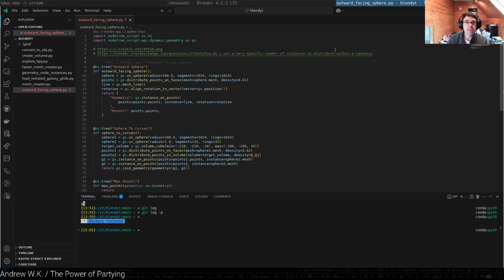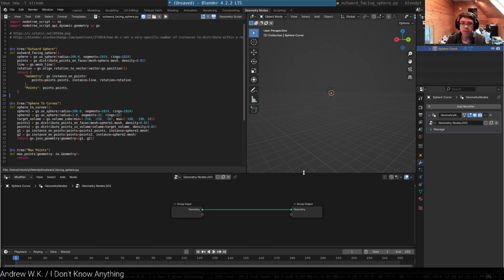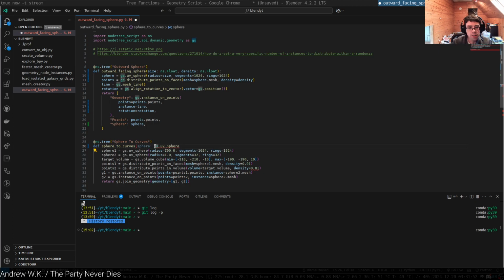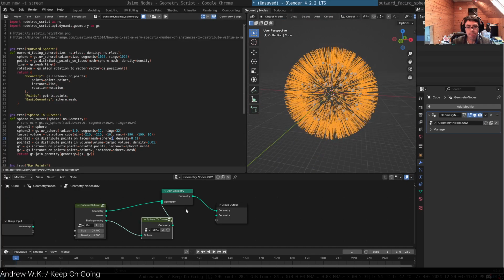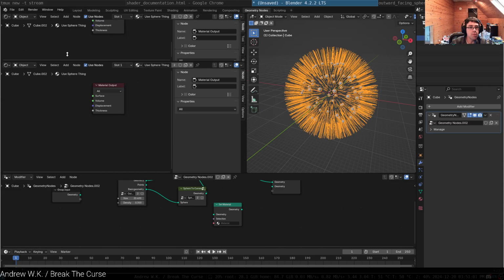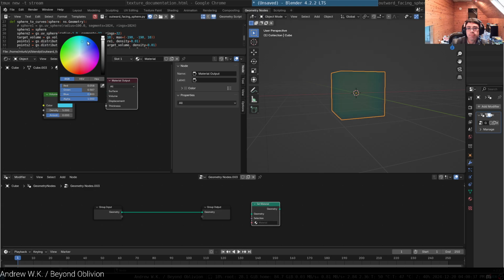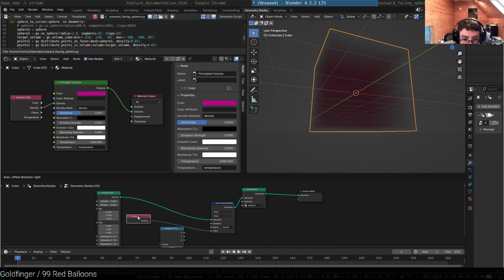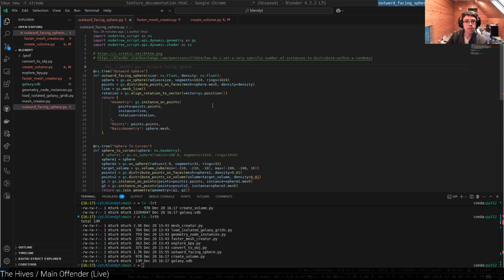2024-12-20 - Getting data into Blender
I learn a bit about nodetree_script and how I might end up using it for importing data to blender.